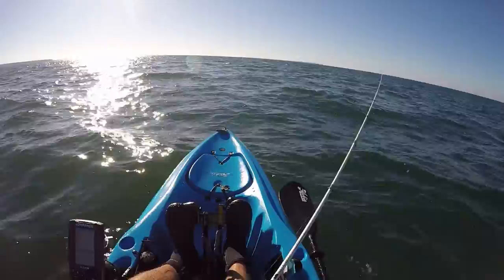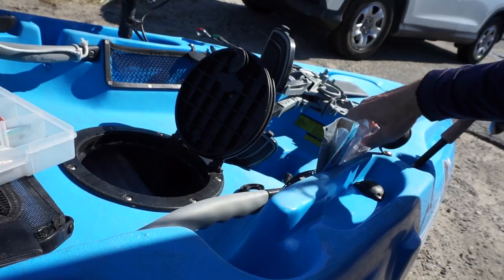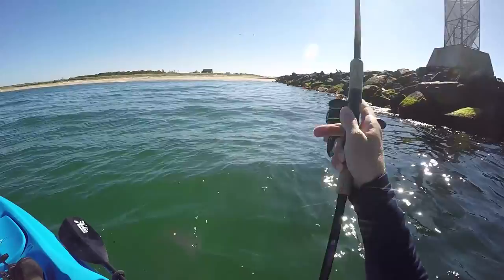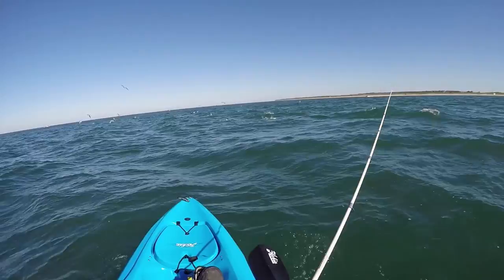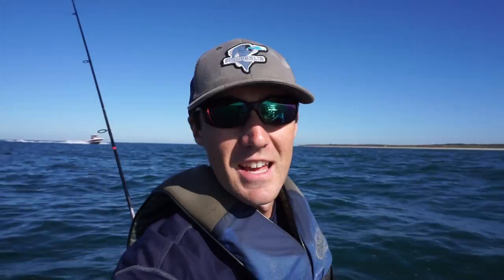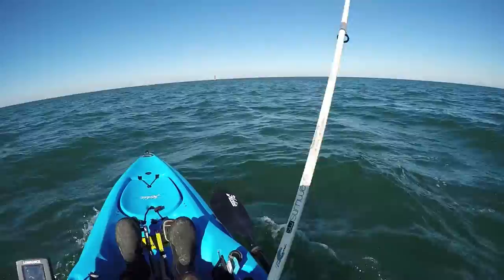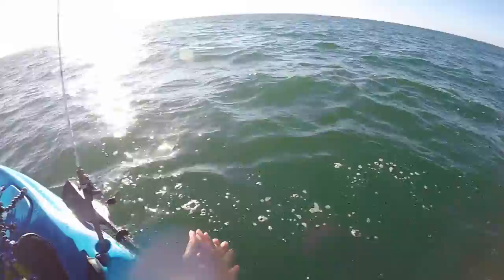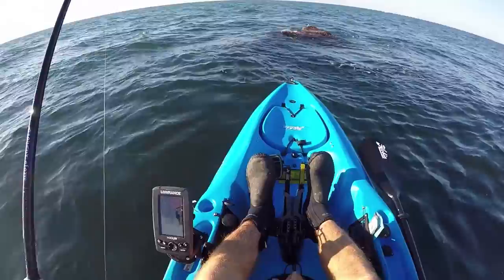Fooled and got Spooled! 1000 size reel vs Little Tunny/False Albacore.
Its hard to resist Albies when there going off!! If you think I enjoyed writing the title you've been mistaken. A full day in the kayak under the bright October sun helped catch me off guard in the end of the day when I was using extremely light tackle to catch Little Tunny/False Albacore. End result my final fish of the day spooled me like a fool.

I would NOT recommend using anything lighter then a 2500 reel for Albies because you need a little extra line capacity when fighting these fish.

Tackle I should of been using!
Rod, 7'6" St.Croix Mojo Inshore Spinning Rod Medium Power Fast Action
Reel, Venom 3000
Line, 10lb Power Pro Braid
Leader, 20lb Fluoro